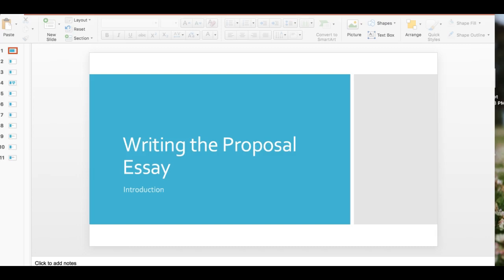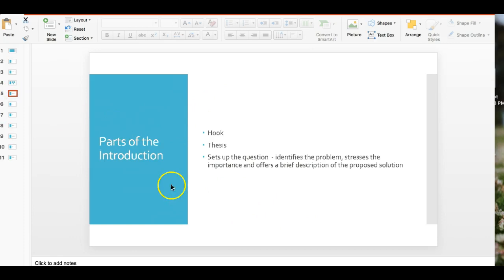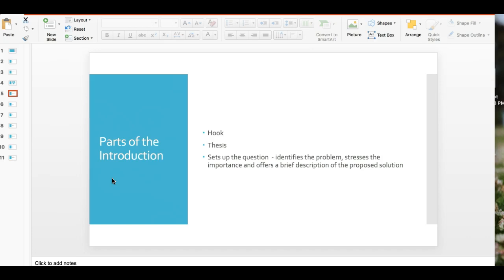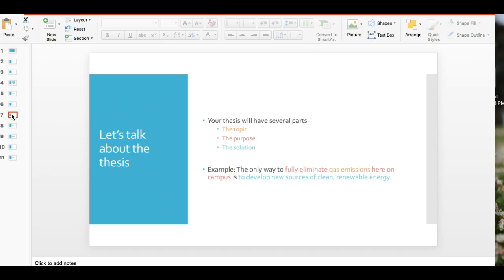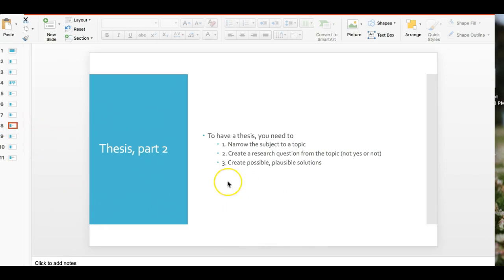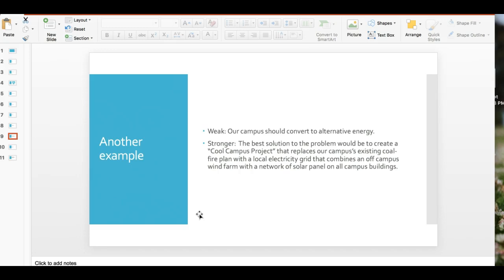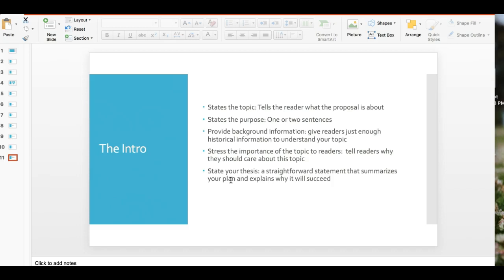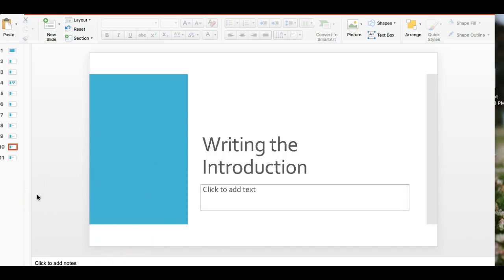Writing the Proposal Essay: Introduction